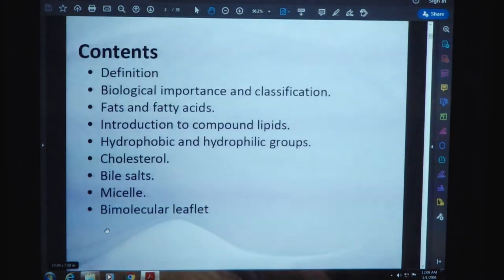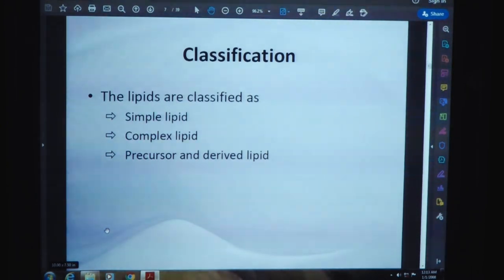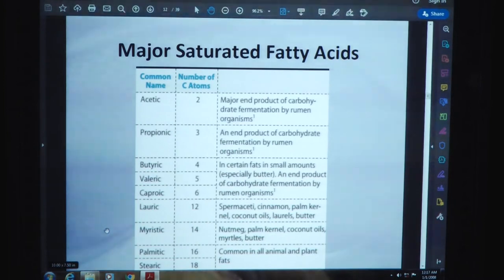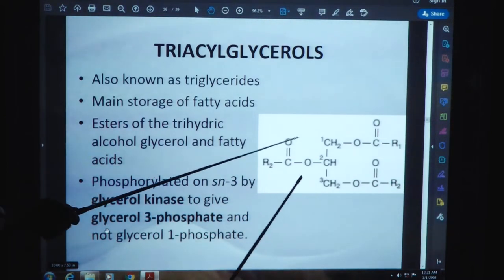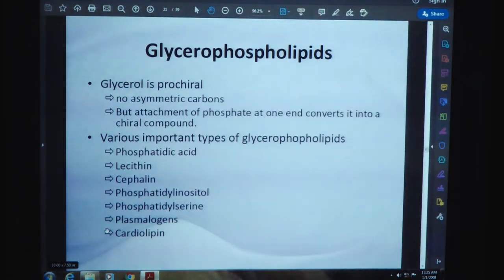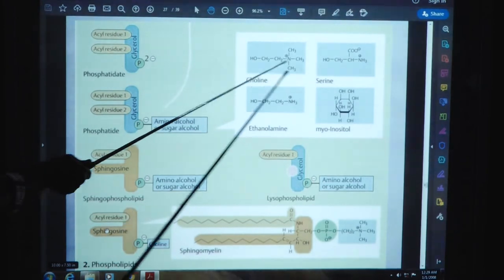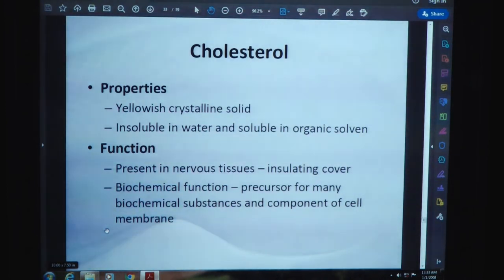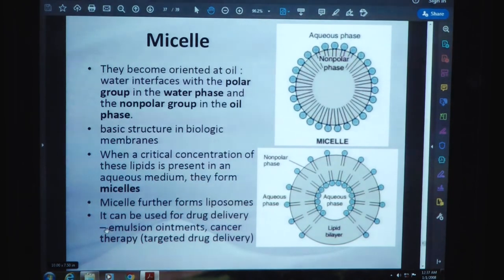Cell Biology & Biomolecules by. Dr. Ravindra Pratp Singh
Paper PGBCH -101
                                   Cell Biology & Biomolecules
                                                     Block -III
                                                       Unit-05
                                                            by
                                       Dr. Ravindra Pratp Singh